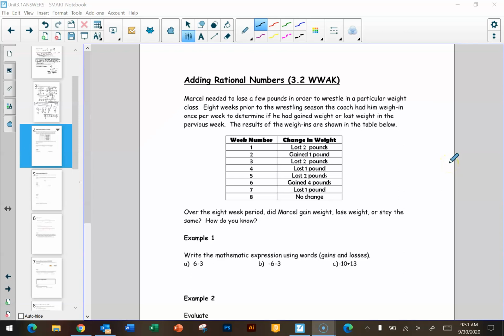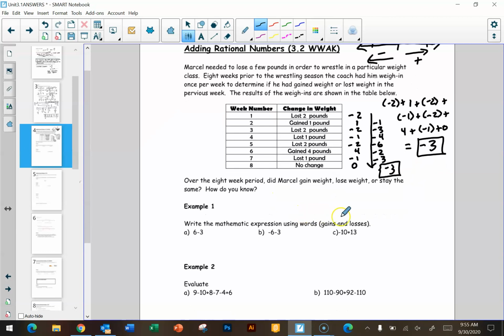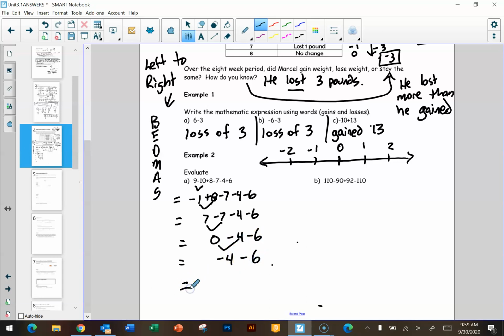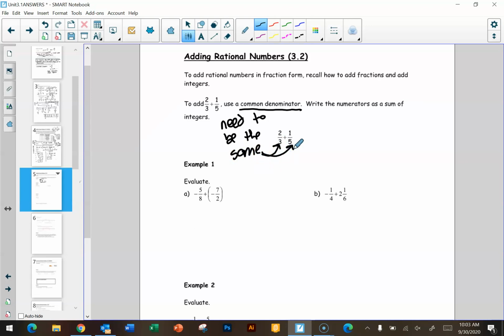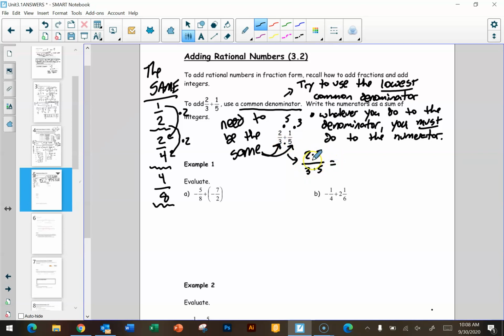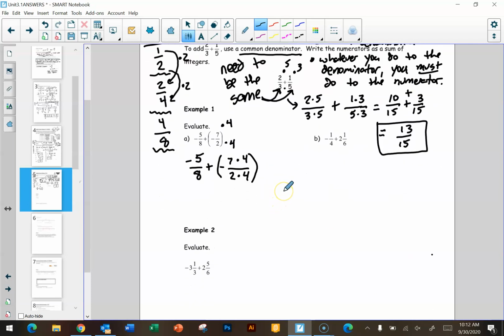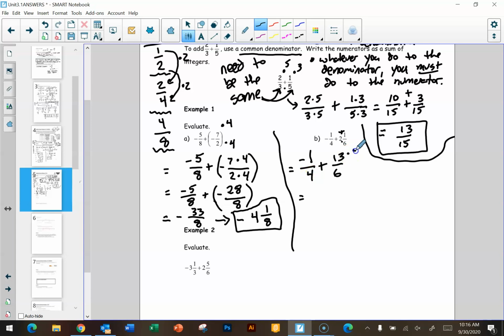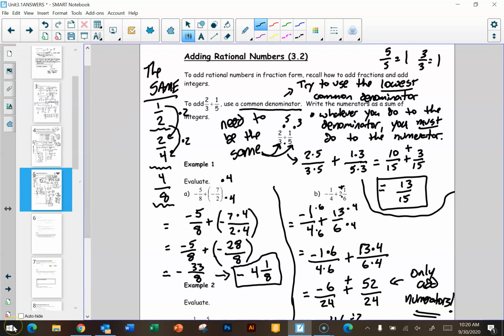Unit 3 :: 3.2 :: Adding Rational Numbers (Integers, Fractions, and Decimals)